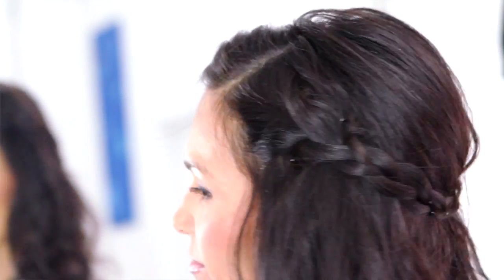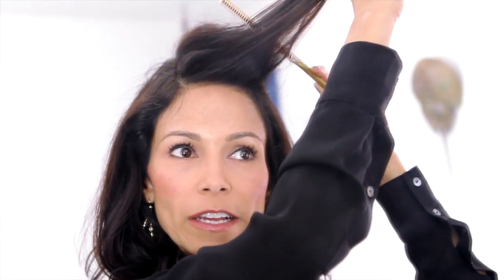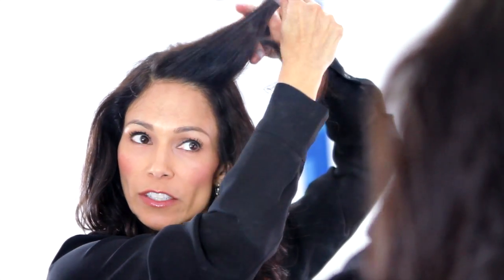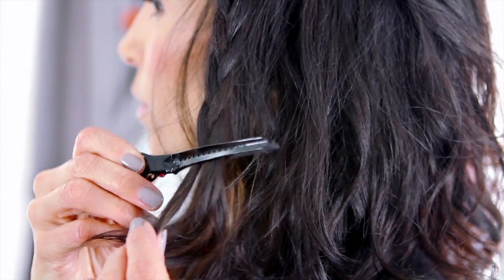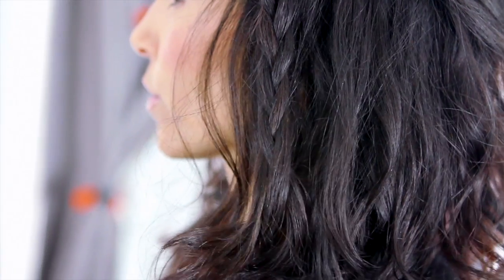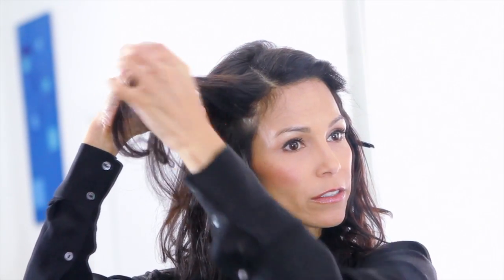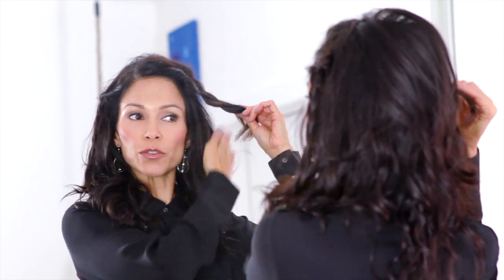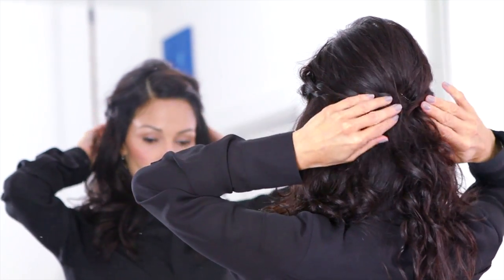Game of Thrones Style Braids How-to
New tutorials every Friday!

xo,
Chris Rios